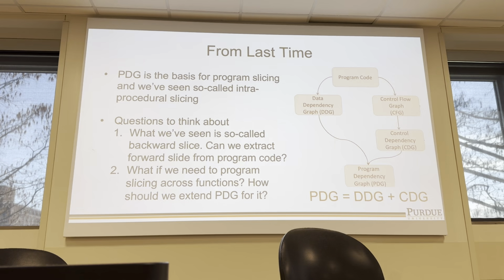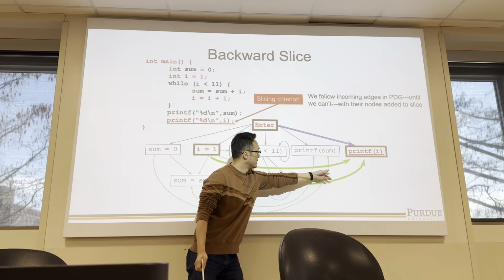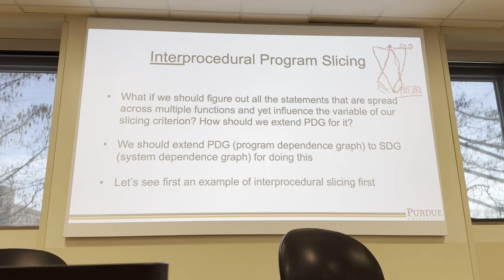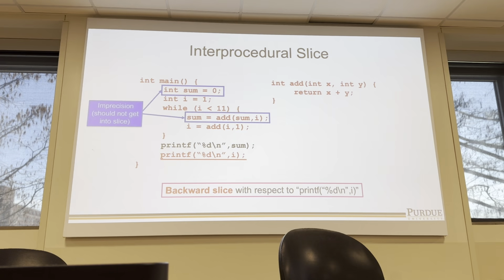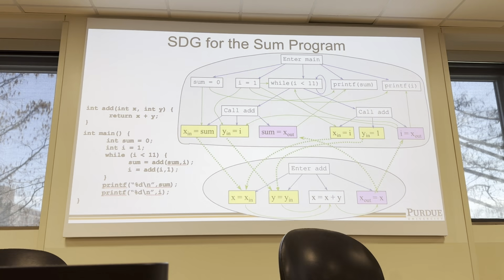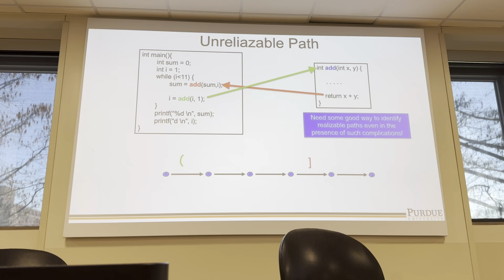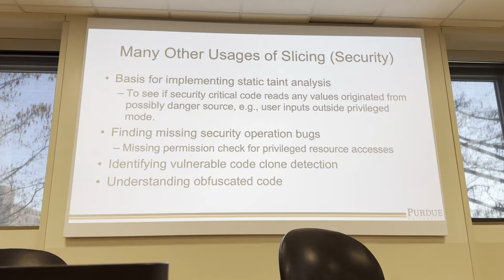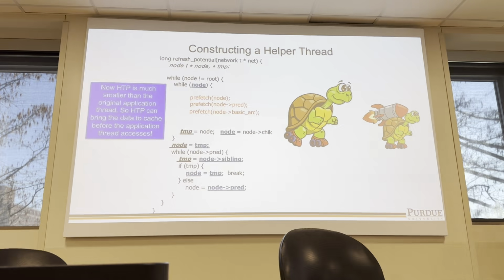24 03 21 lec 19